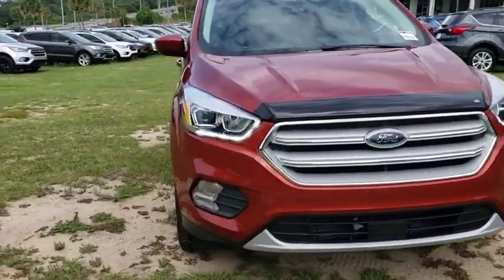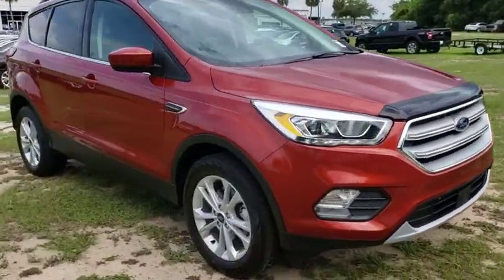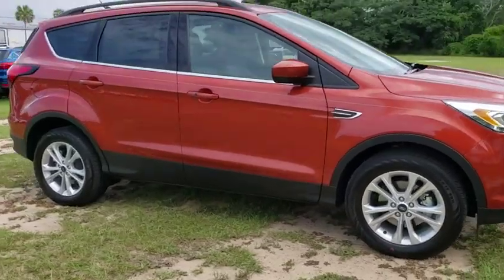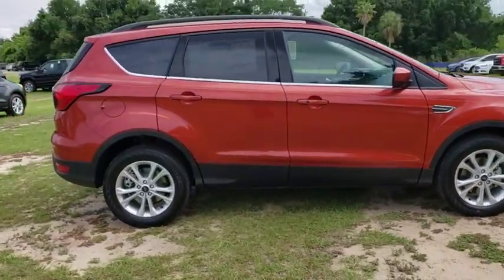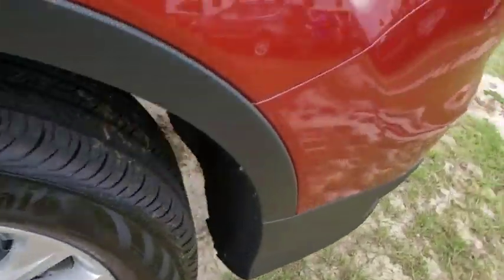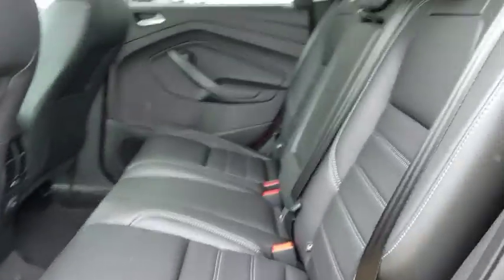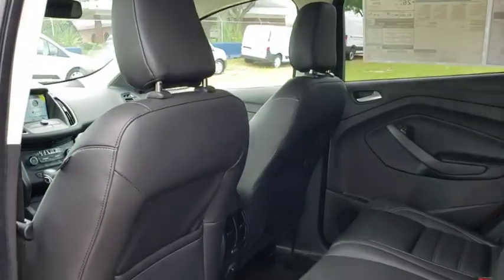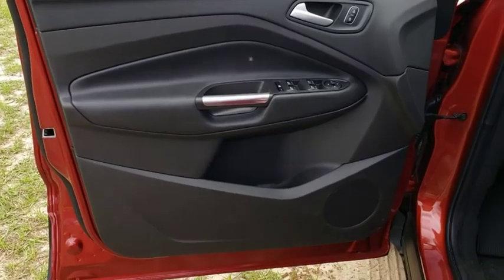2019 Ford Escape Winter Garden, Windermere, Davenport, Four Corners, Apopka, FL 190688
Sedona Orange Metallic New 2019 Ford Escape available in Clermont, Florida at Ford of Clermont. Servicing the Windermere, Davenport, Four Corners, Apopka, FL area.

The 2019 Ford Escape is for those who live on the go. This capable SUV has versatile seating/cargo combinations and its engineered to deliver the performance your lifestyle requires. Youll find a 2.5L I-4 with intake variable cam design, a 1.5L turbocharged EcoBoost engine, or a 2.0L Twin-Scroll EcoBoost rated at 245hp. Handling control comes courtesy of standard AdvanceTrac with roll stability control, curve control and torque vectoring control. For added traction, theres the available intelligent 4-wheel drive system, and if you need to tow, the it provides a maximum tow rating of up to 3,500 lbs. You want to carry lots of cargo? No problem. The rear seats fold to provide up to 68 cu. ft. of cargo capacity or fold down either of the 60/40 split rear seat backs and still have room for a passenger. If youre carrying items such as luggage, leave both seat backs up and youll have 34 cu. ft. of cargo space. Accessing the rear of the vehicle is also a breeze, thanks to an available hands-free, foot-activated liftgate. And to help you while slowly backing up the vehicle, a rearview camera is standard, and a reverse sensing system is available. The Escape connects you to more than just the road, with technology features including available SYNC 3, SiriusXM radio, FordPass app access and Apple CarPlay and Android Auto compatibility. Youll also find a comprehensive suite of safety features such as a blind spot information system, adaptive cruise control, cross-traffic alert, lane keeping system, forward collision warning with break support and enhanced active park assist.